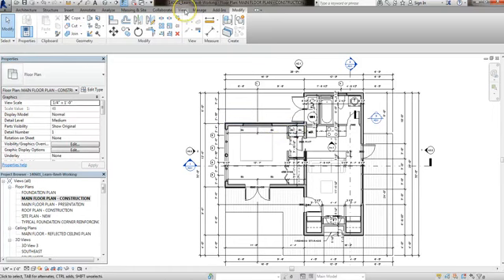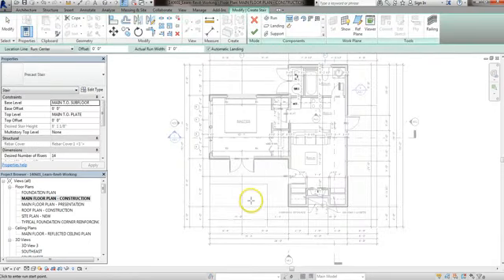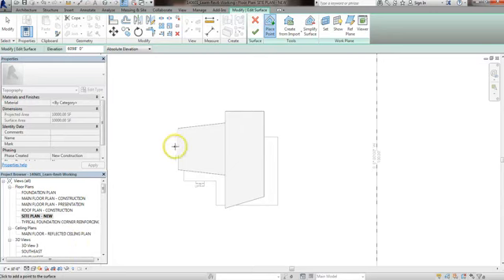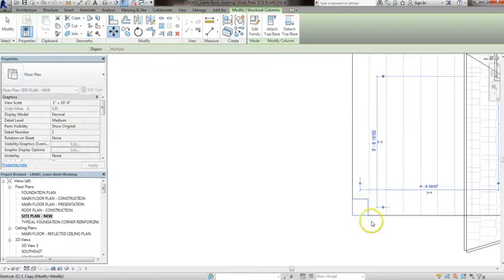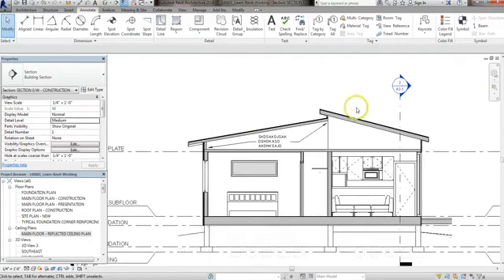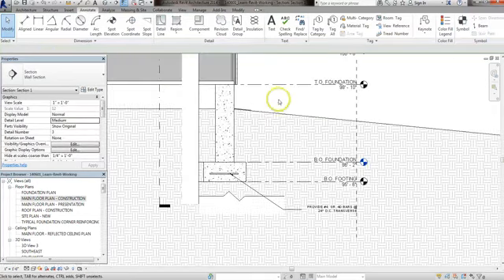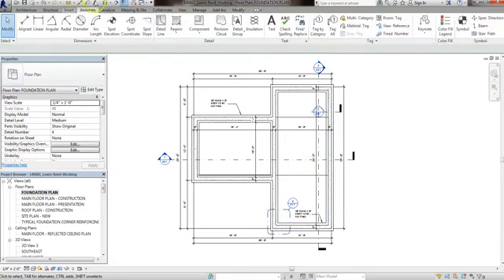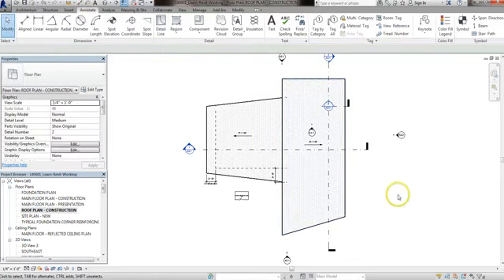Learning Revit - Video Three